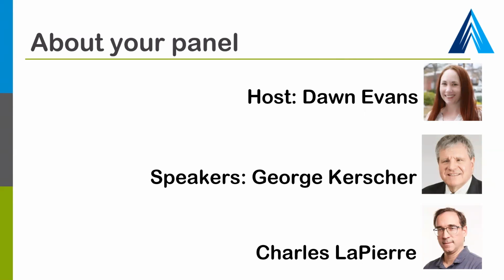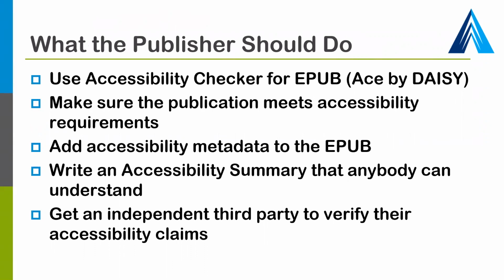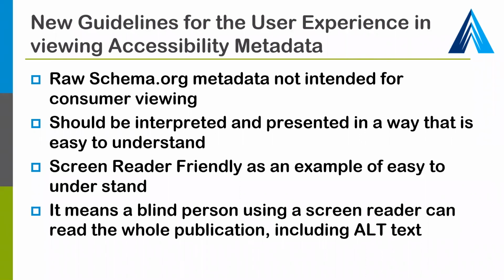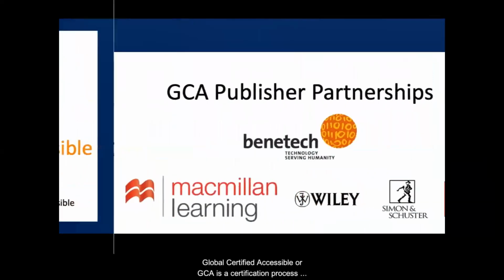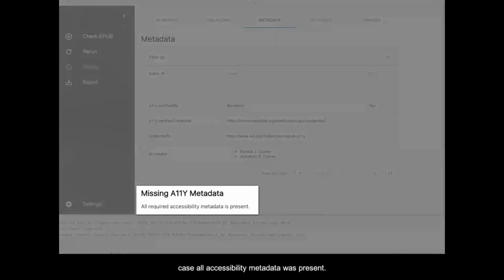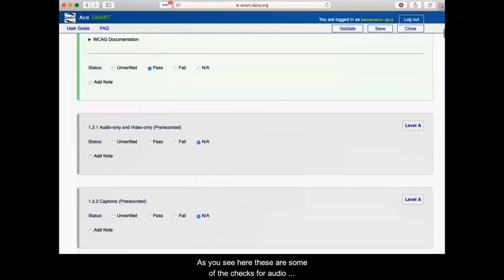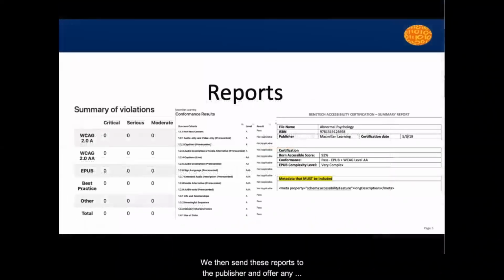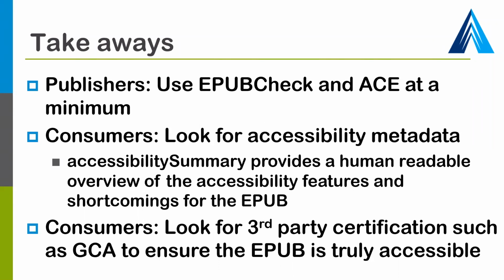Discovering accessible titles- ATN webinar series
Wouldn’t it be great to know about the accessibility of a publication before you buy it or borrow it from the library? Or to search only for accessible titles being considered for a course? With EPUB your wish is granted!

This webinar explains how the format enables rich accessibility information. It demonstrates how accessibility information is provided on a book catalog, explains where the information comes from, and discusses how you can use this to empower your students. It goes on to demonstrate how independent third party certification can assure the accessibility is indeed correct.